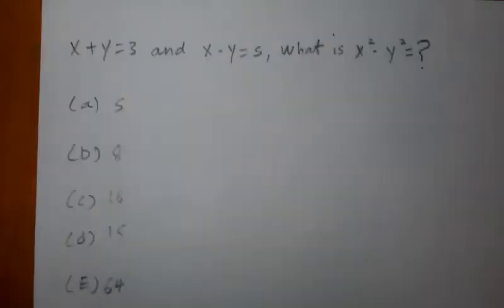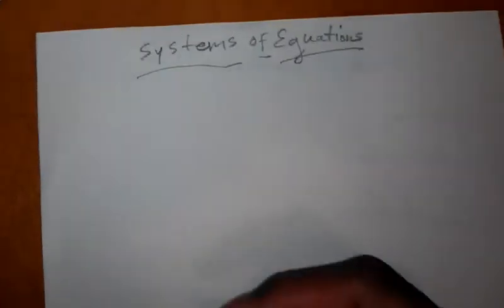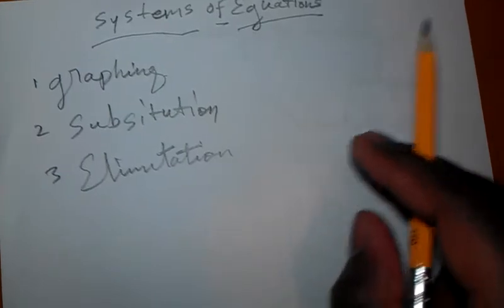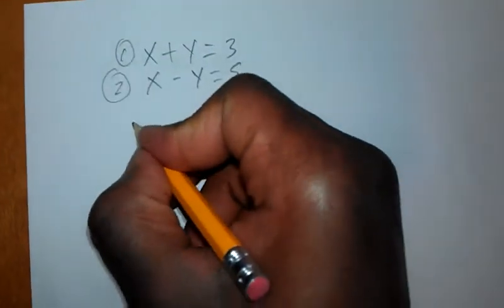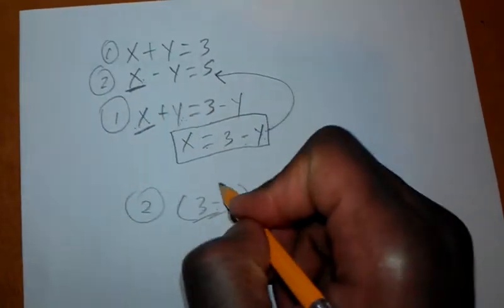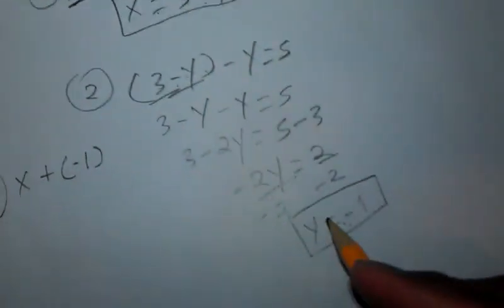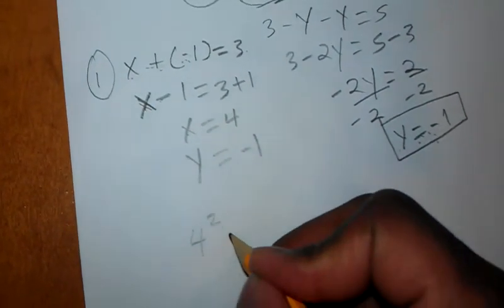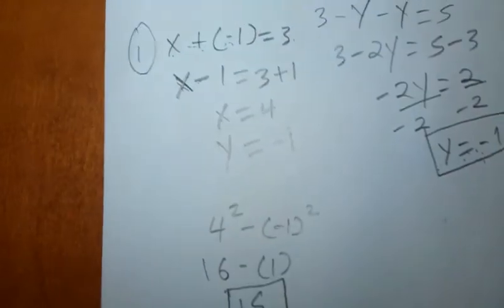Sat Math Question part 5 (April 10, 2013)